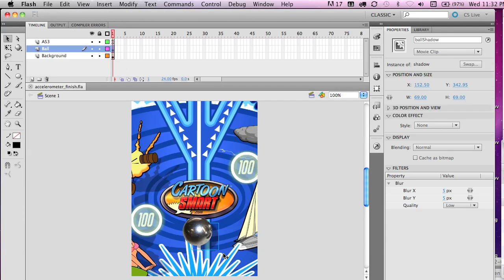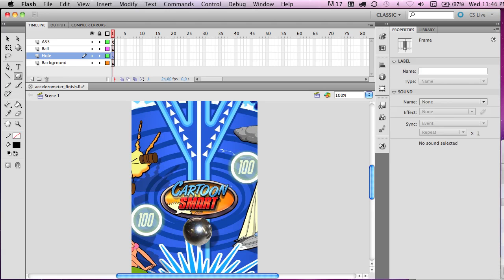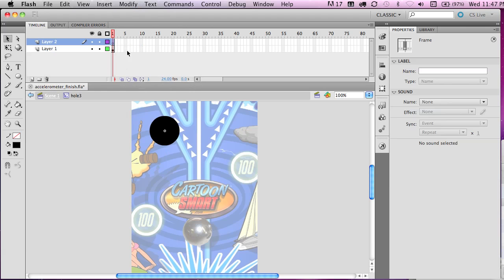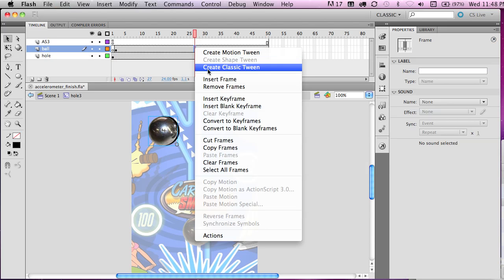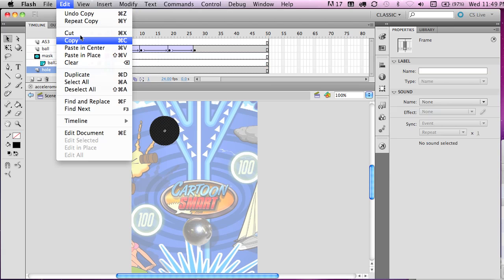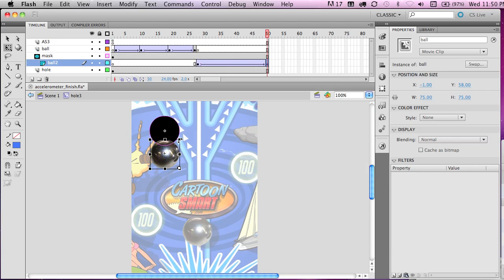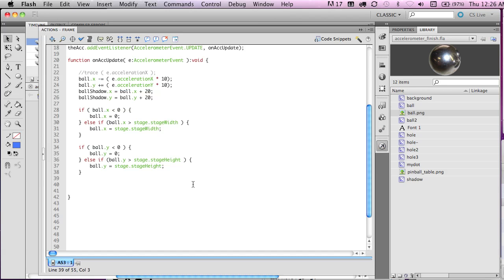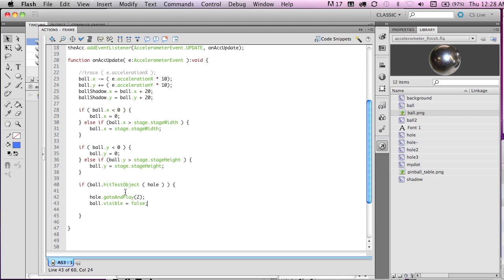Accelerometer Code with Actionscript 3 and Flash CS5 - Part 2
Part 2Here's a relatively short tutorial on using the new Accelerometer code in Actionscript 3 to create a simple tilt game where a ball potentially falls into a hole. This could be ported out to either the iPhone or Android, or any touch enabled device that Flash Player 10.1 runs on. Example files for this tutorial can be found at...

And the non-streaming Quicktime movie is also linked up on this page for you to download.

For more basic Actionscript 3 tutorials check out...